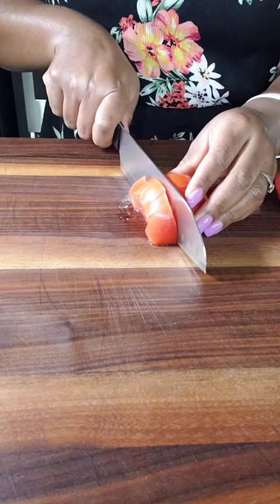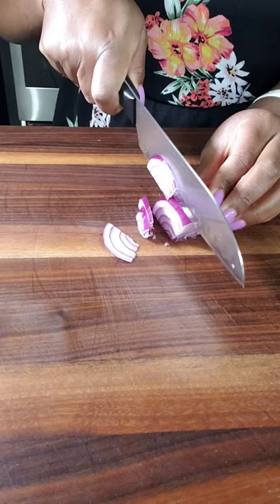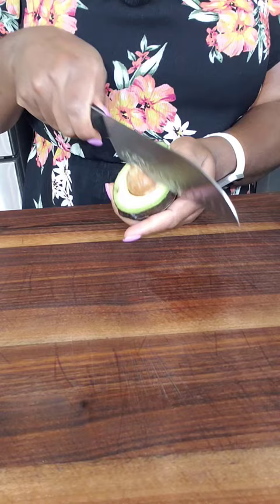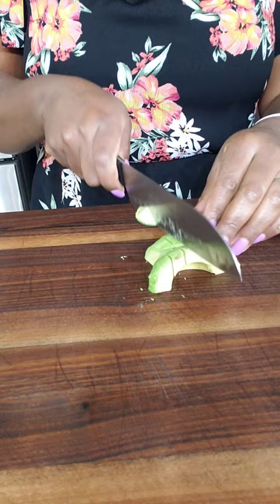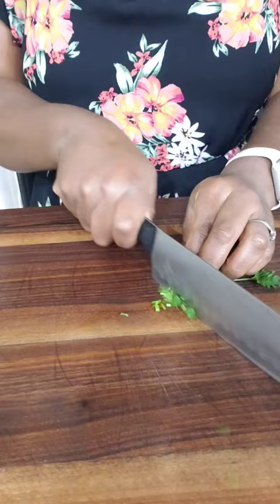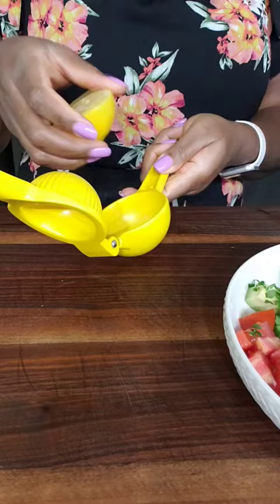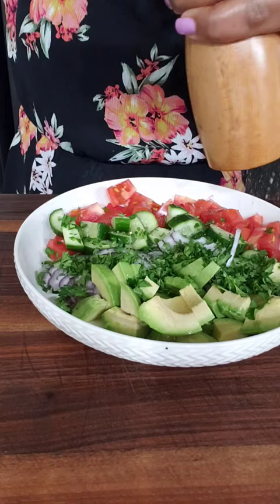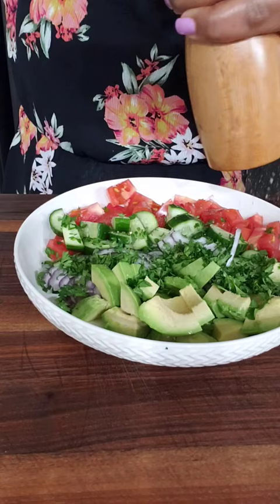Avocado Salad with tomato and cucumber.